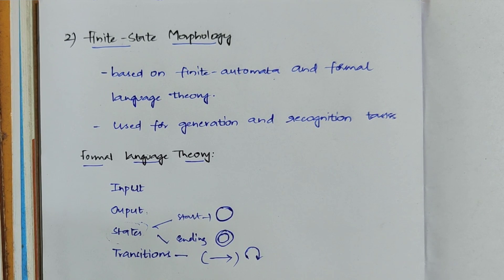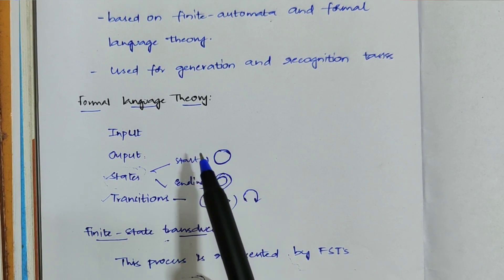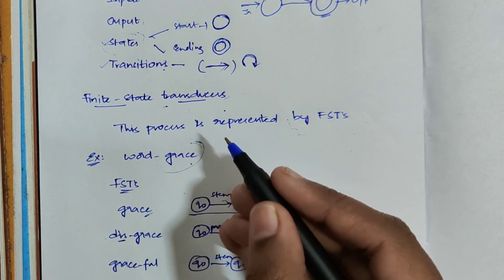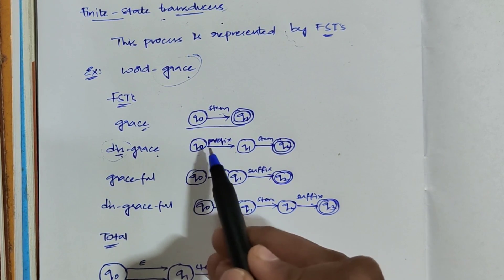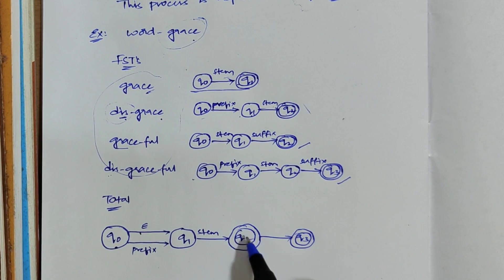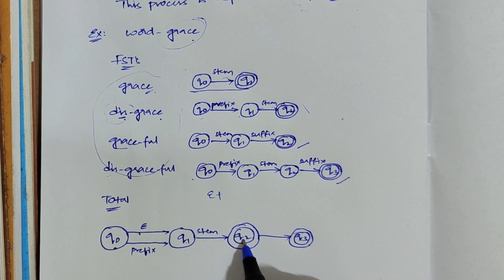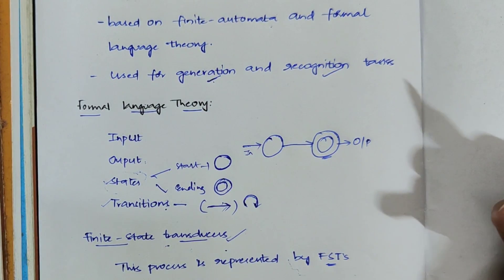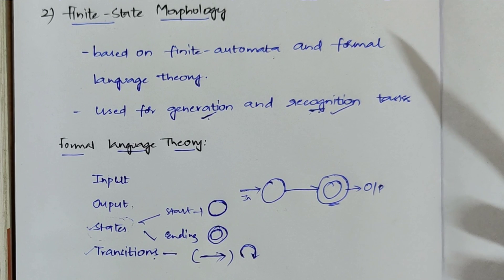#6 Morphological Models in NLP|| Finite-State Morphology